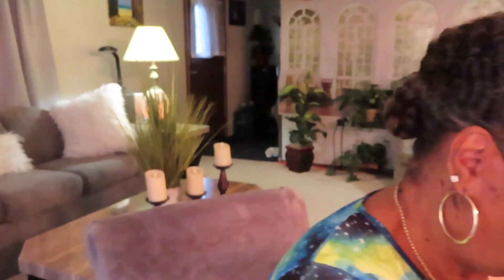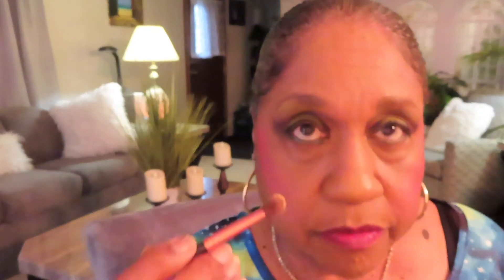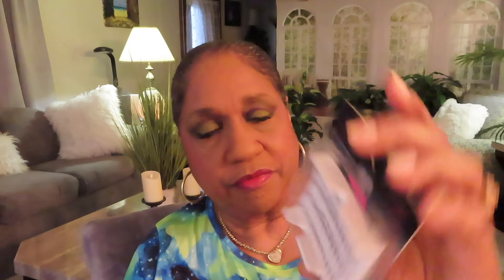Makeup Monday 💋/Get CUTE With Me/GRWM/Chit Chat - #3579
Thanks for getting ready with me today! I put on makeup, lashes, & hair! Please thumbs UP!👍🏽
💓MAILING ADDRESS:
shop/MzBrazell